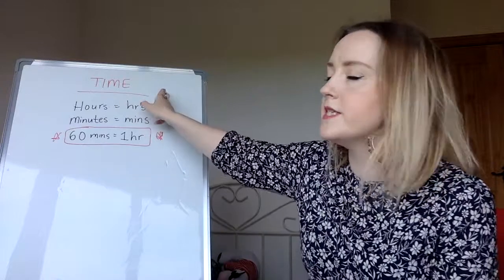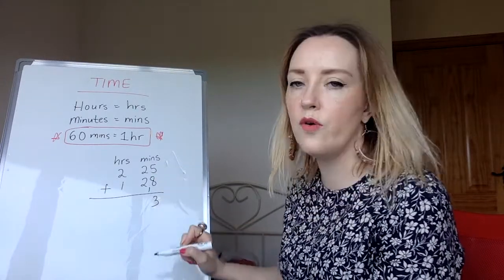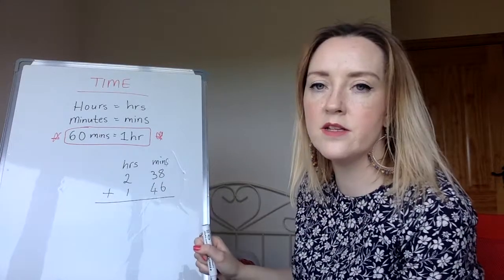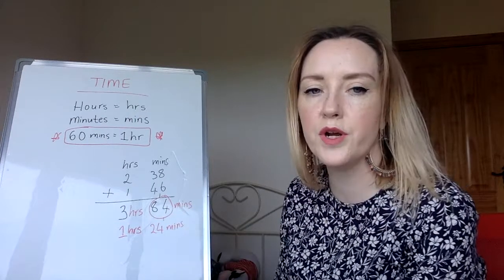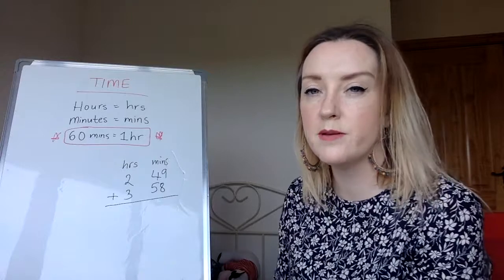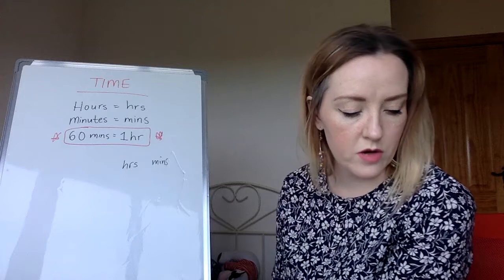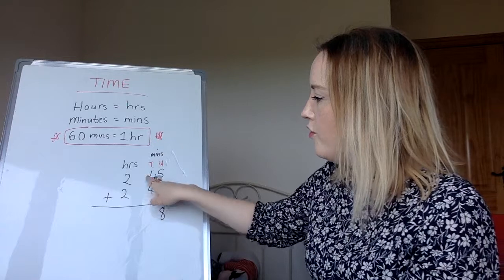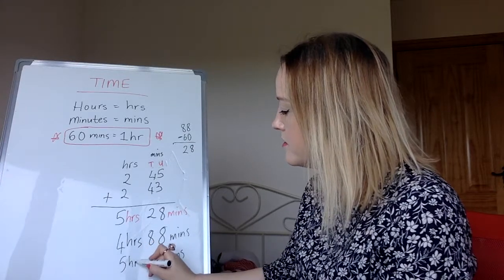Time Lesson 2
Hours and minutes - addition